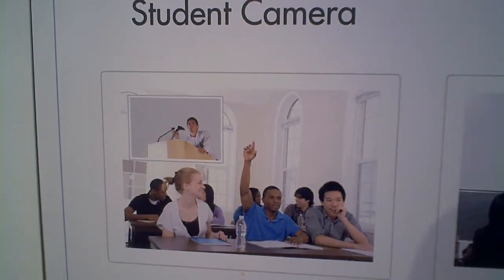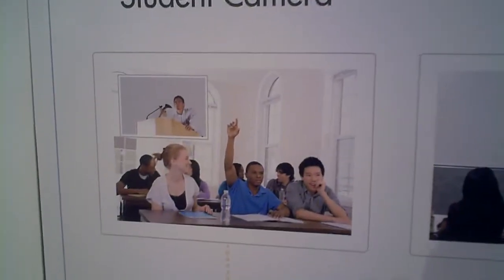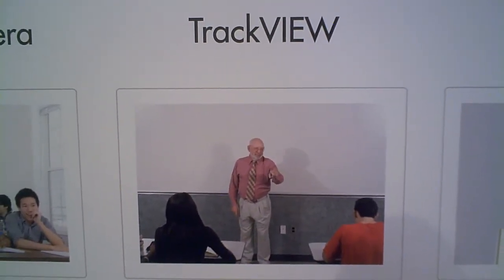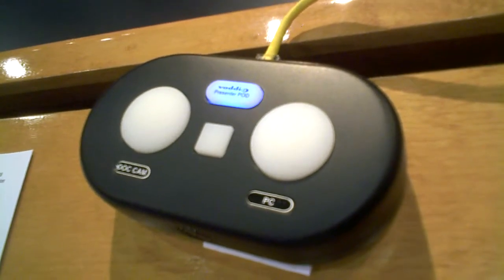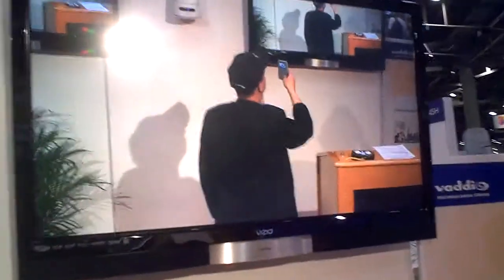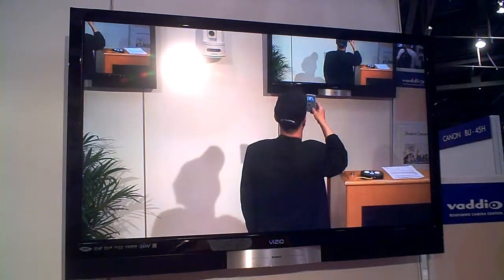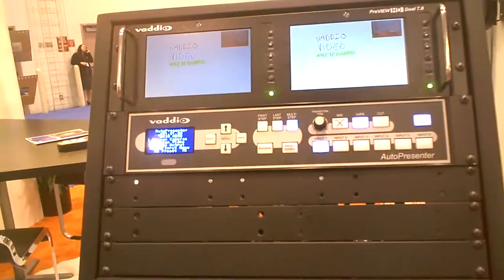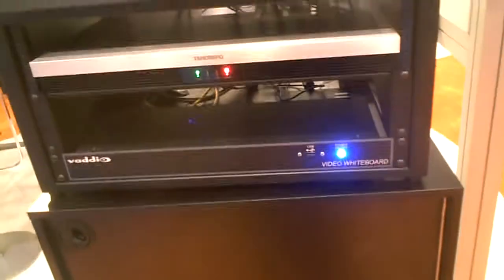VID00199VaddioDemo.AVI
Solution possibilities for digitizing speech lab recordings